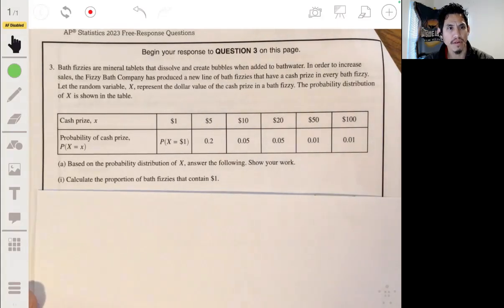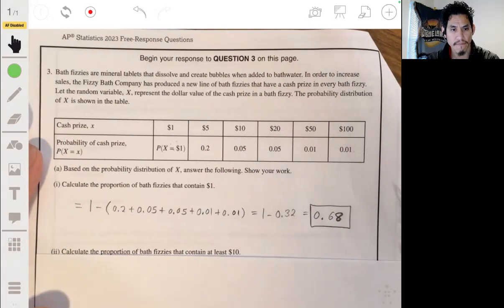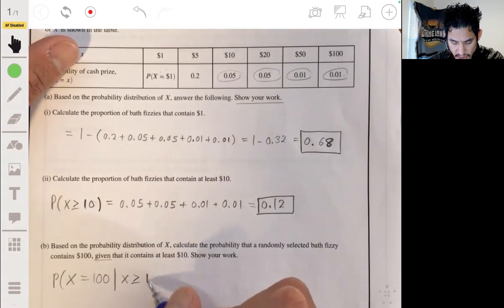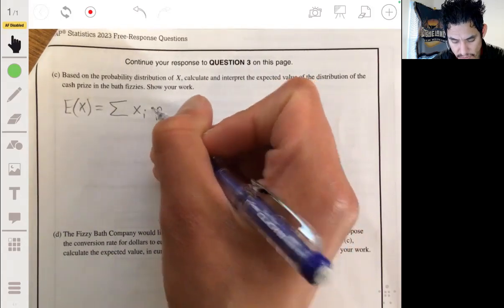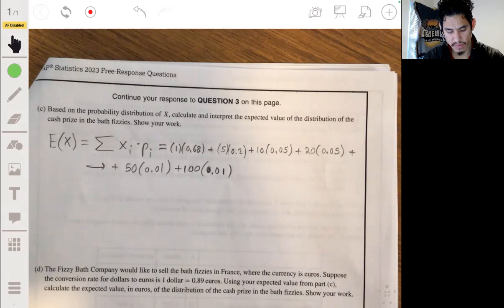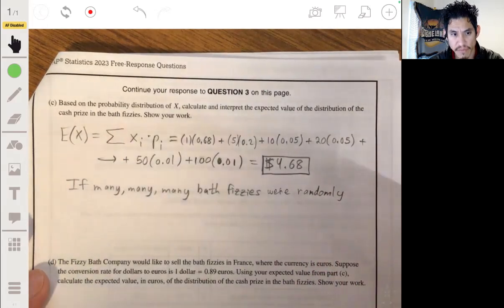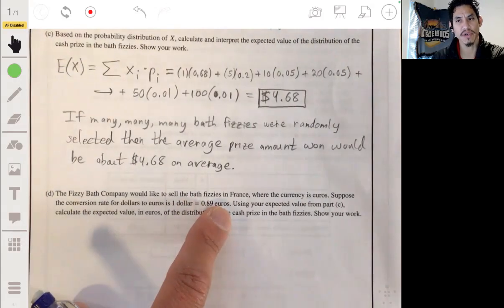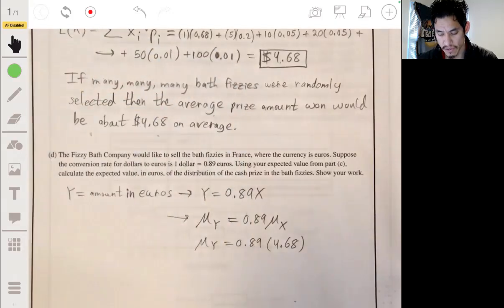2023 AP Statistics Exam Free Response Question #3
In this video I go over FRQ #3 from Free Response Section of the 2023 AP Statistics Exam.